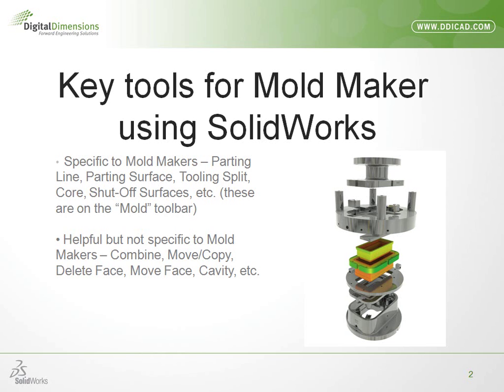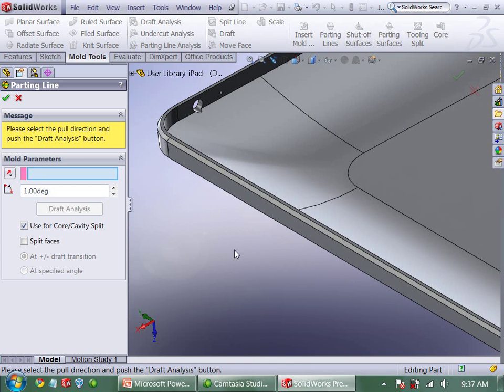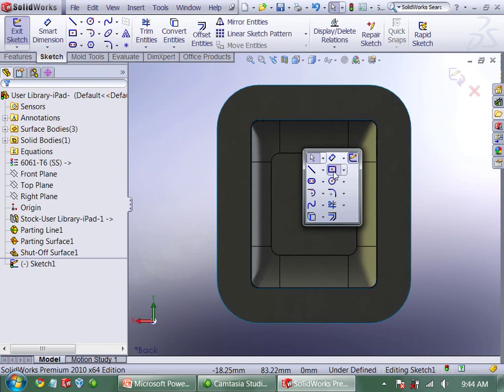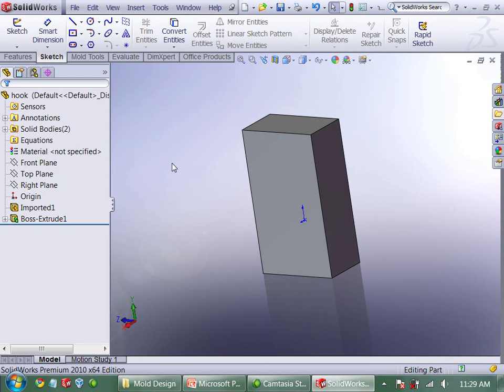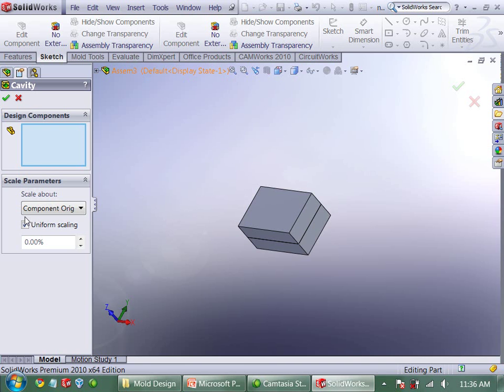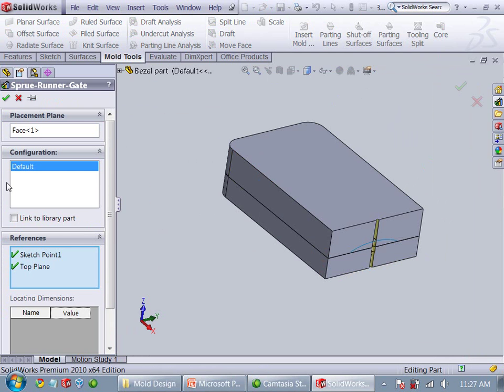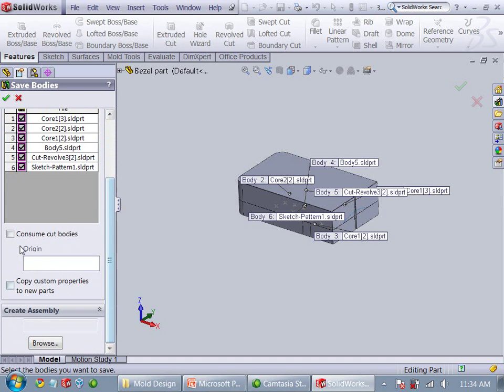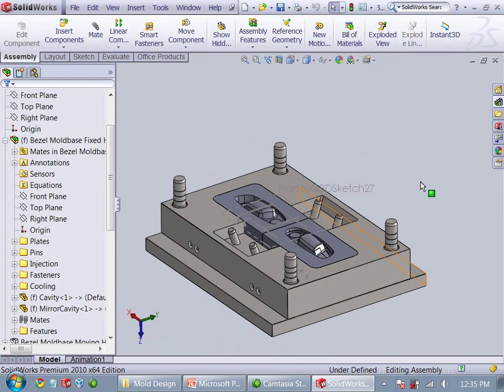Video Archive: Mold Making in SOLIDWORKS